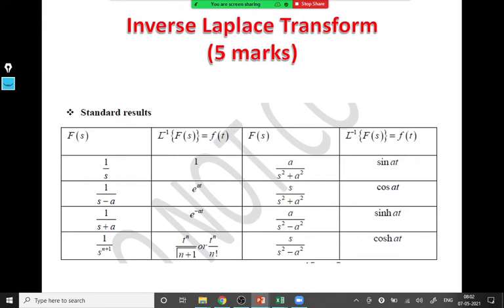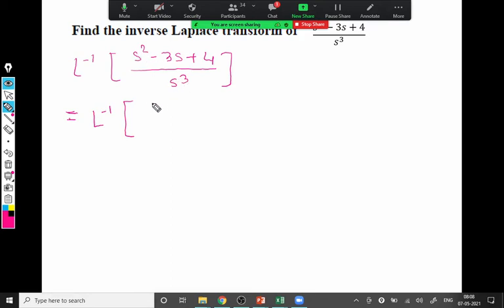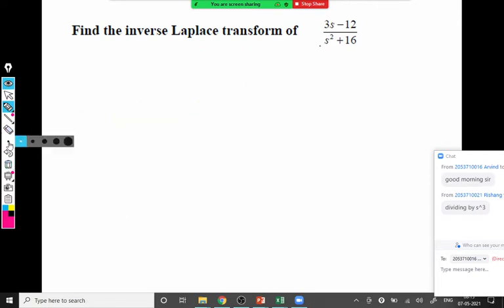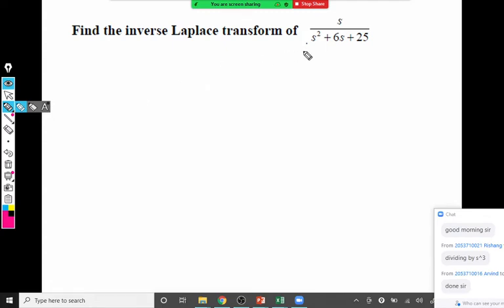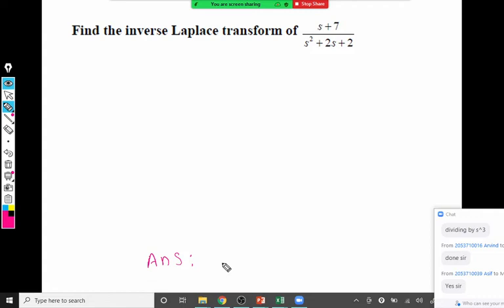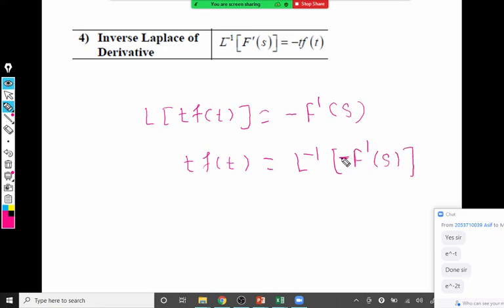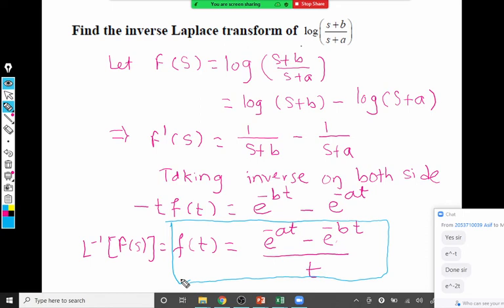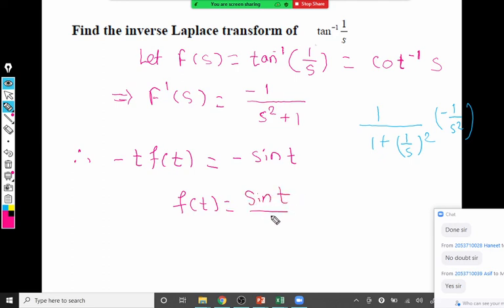Session 11: Inverse Laplace transform by standard results and first shifting(Type 1)